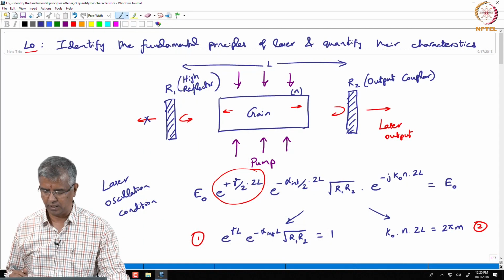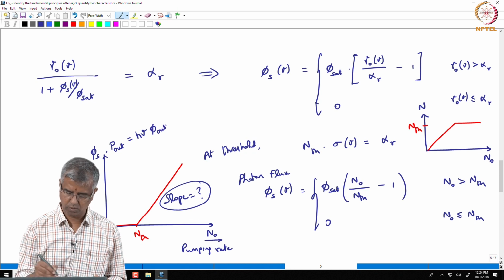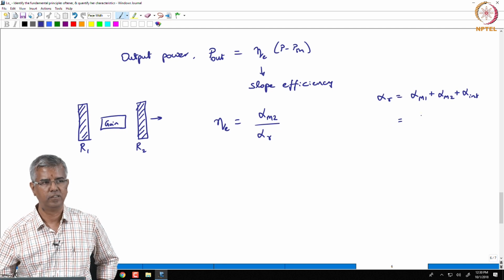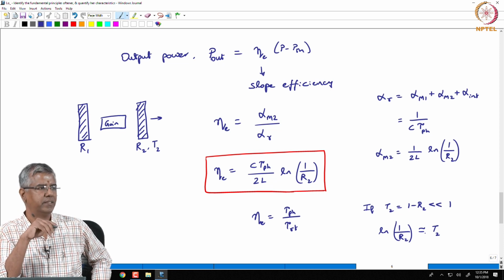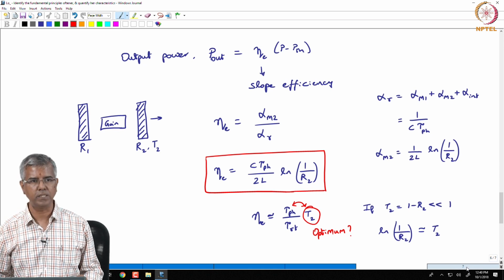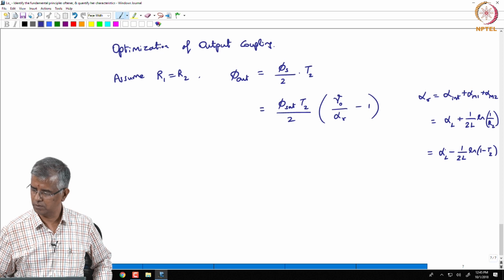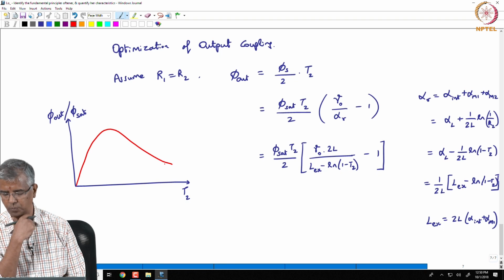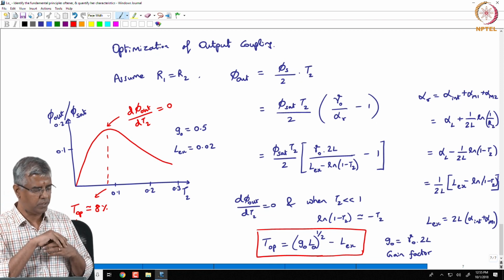Lasers part- 03